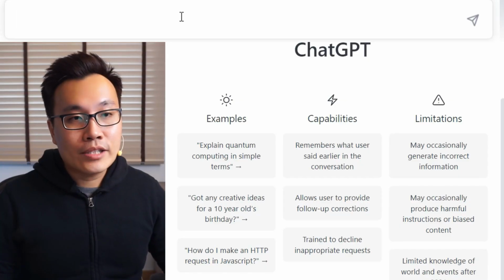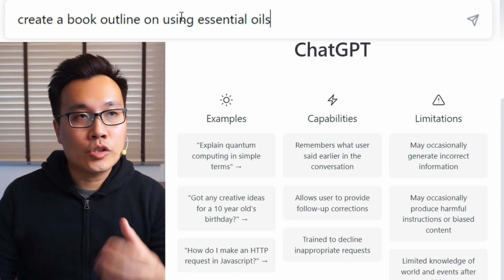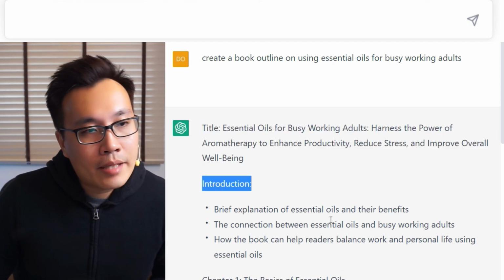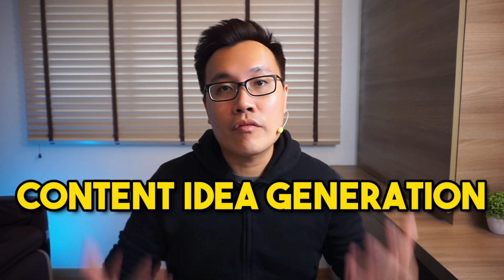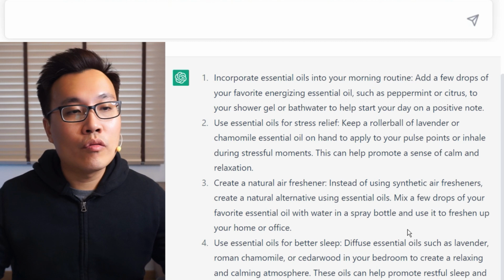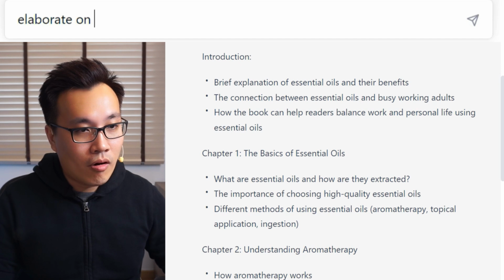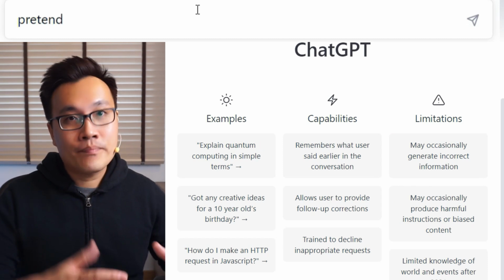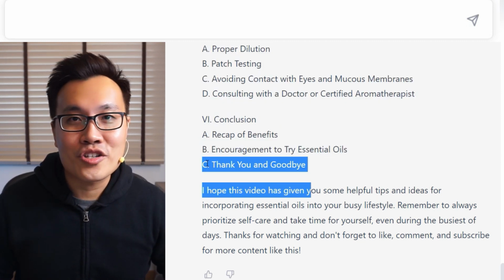2 Prompts To Make Money Using ChatGPT Content For Beginners - 7-Figure Marketer Reveals In 7 Minutes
I reveal the two ChatGPT Prompts for beginners, that can help you create engaging AI content for more leads and sales. Plus, watch exactly how I use them in my own 7-figure information business... within 7 minutes.

If you're looking for the best way to make money with Chat GPT content, then watch this quick 7-minute guide right away!

TIMESTAMPs

00:00 Intro
00:19 What I Use ChatGPT For
00:38 Typical ChatGPT Prompt To Create Outline
01:12 Why It Won't Work
01:33 My Prompt To Create Outline That Sells
01:54 ChatGPT's Suggested Outline
02:32 How I Improve The AI Content Created
03:02 My ChatGPT Prompt For Content Idea Generation
04:20 Advanced Trick #1
04:45 Advanced Trick #2
05:15 Advanced Trick #3
06: 29 Can We Use AI To Create A Complete InfoProduct?